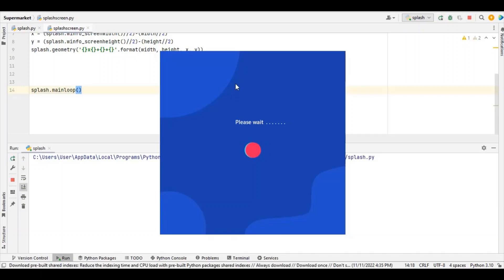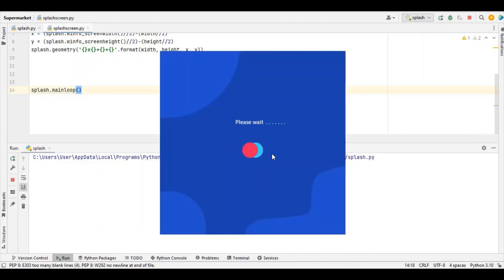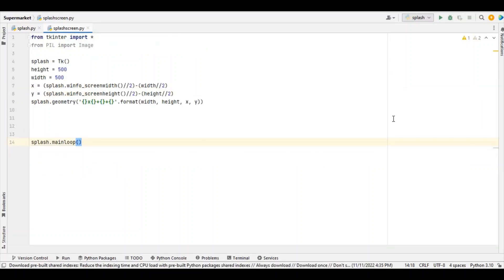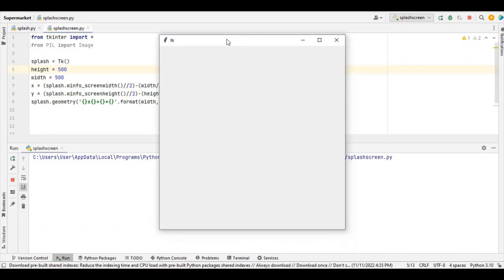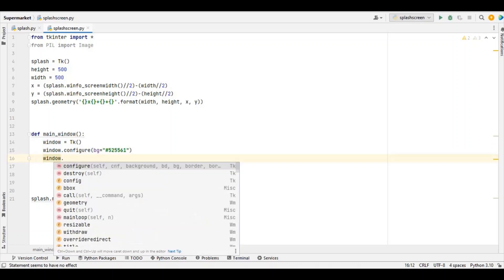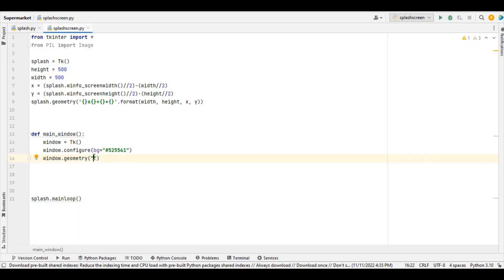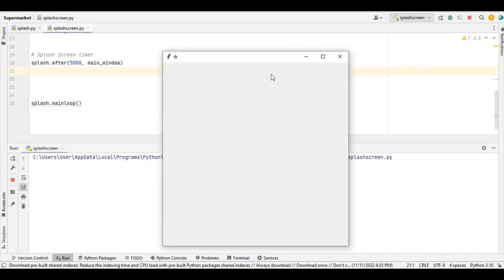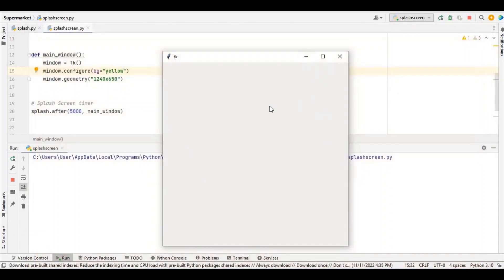#1 How To Create A Splash Screen In Python Tkinter | Modern GUI Application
In this series we are going learn how to create a splash screen using Python Tkinter.
Tkinter is the standard GUI library for Python. Python when combined with Tkinter provides a fast and easy way to create GUI applications. Tkinter provides a powerful object-oriented interface to the Tk GUI toolkit.

GET IN TOUCH: I’d love to hear from you, if you feel like chatting! Can’t wait to connect with you! 🥰